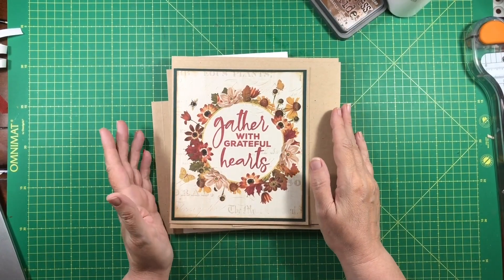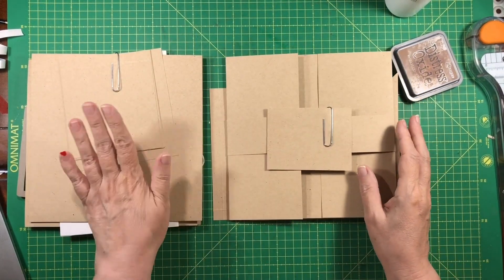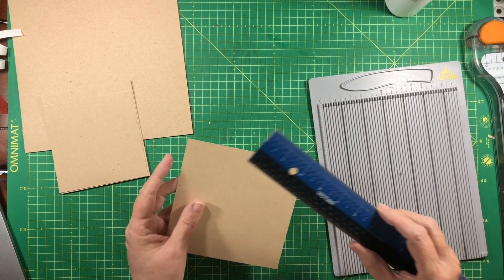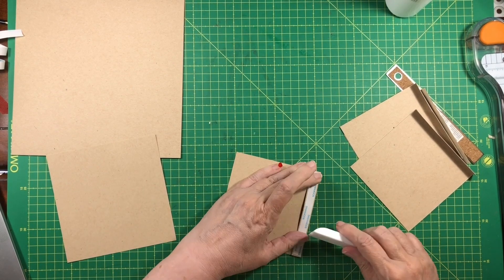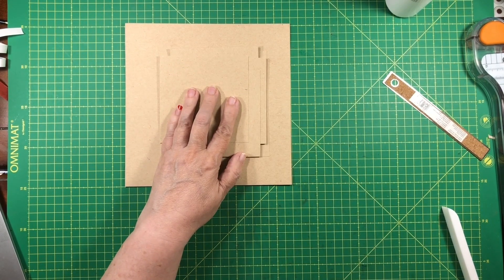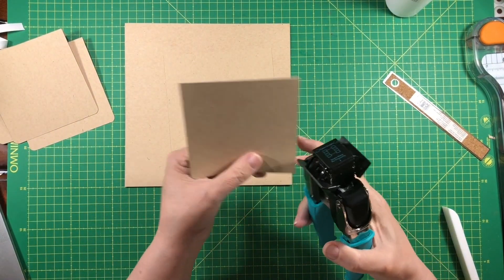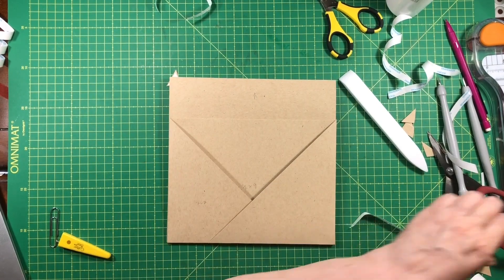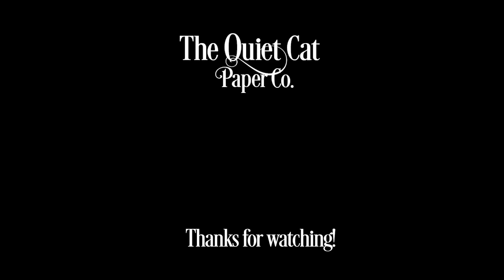Autumn Splendor Mini Album Tutorial - pt 2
n this series we’ll be making a beautiful 8 1/2 x 8 1/2 mini album using the beautiful Autumn Splendor collection from Simple Stories and kraft, green and burgundy card stock from Country Craft Creations. I used two 12 x 12 sets of the pattern paper and the 6 x 6 pattern paper, the sticker sheet, the banner stickers, the frames, both sets of the ephemera and the chipboard pieces.

My favorite blue ruler
Ring fasteners
Small bulldog clips
More bulldog clips